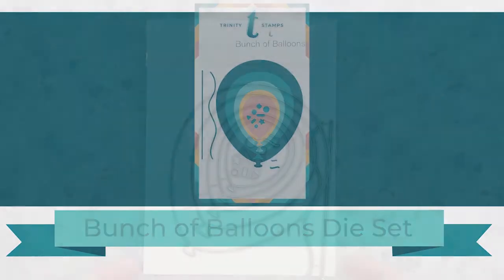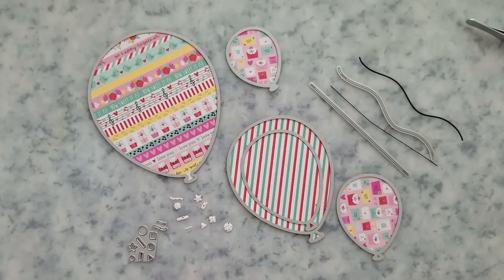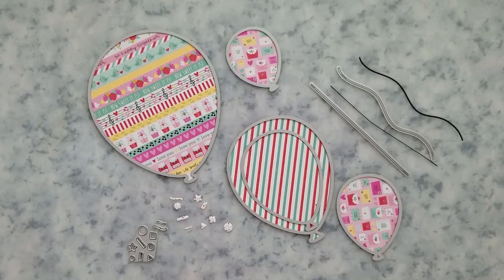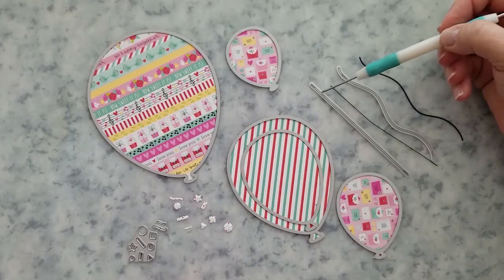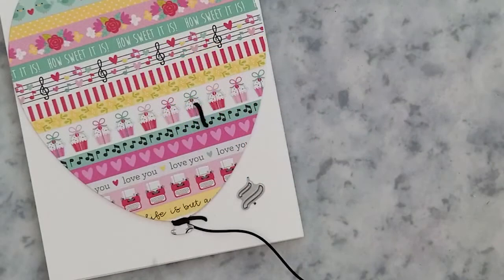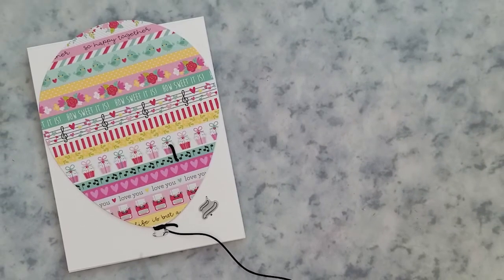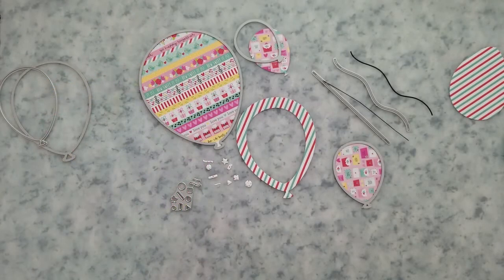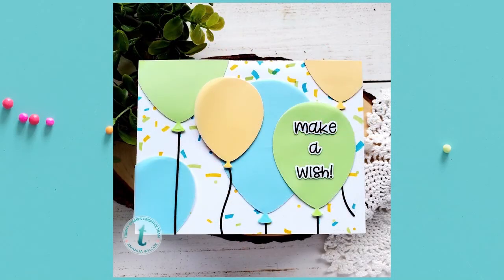Trinity Stamps Product Close Up Bunch of Balloons Die Set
Bunch of Balloons die set is available to purchase on June 26, 2020